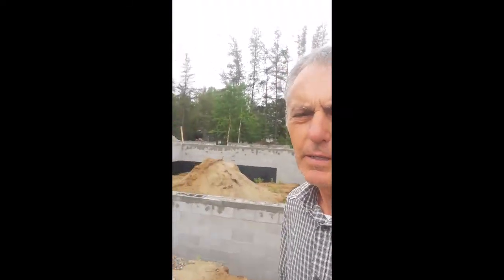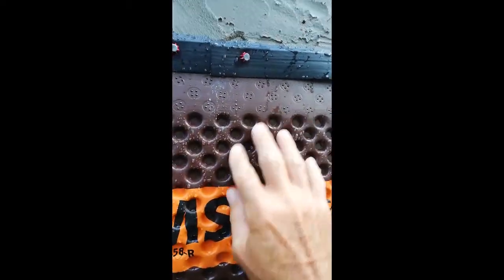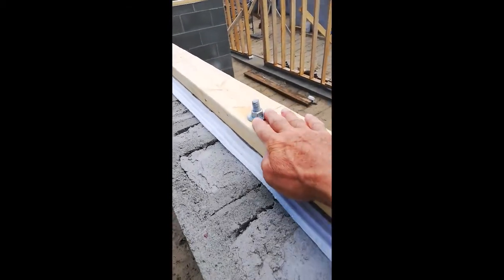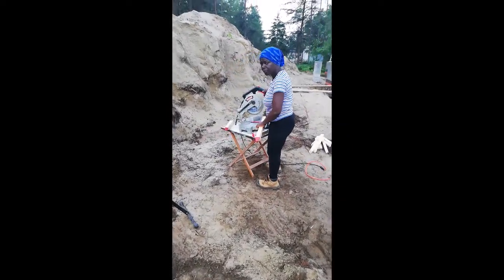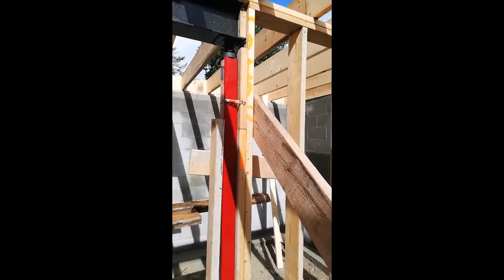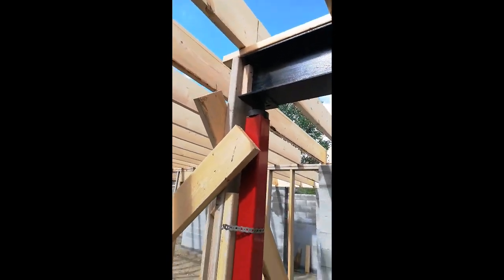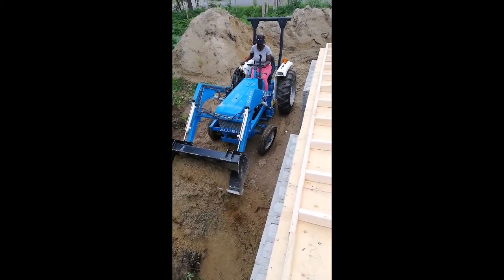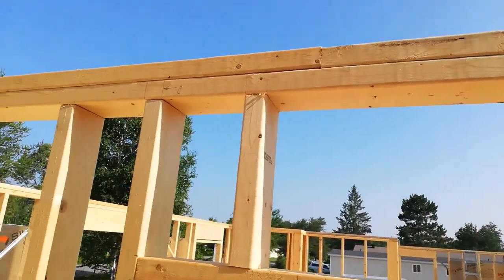Mark & Junior build a house - framing floors and walls